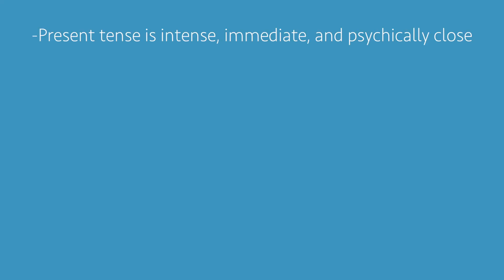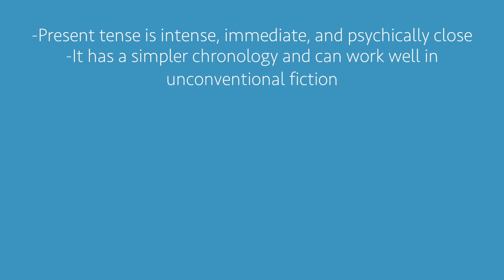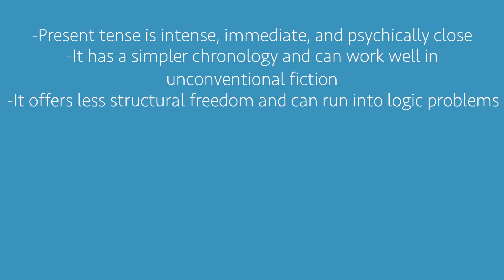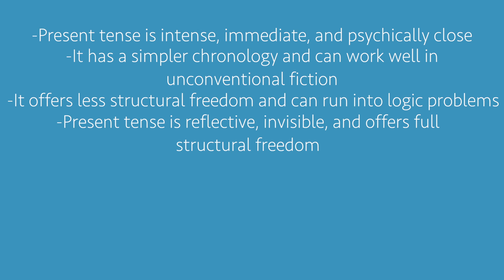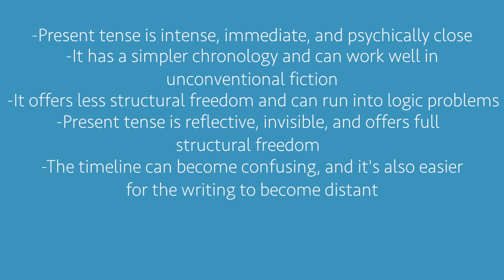Past vs. Present Tense | Which is right for your book?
The tense of a story can have an effect on everything from the story's structure to its sound. Although it seems like a technical or merely grammatical choice, it can have a large impact on a story and its important to think through before you get too late into a draft--tense is not an easy thing to change! So let's talk about the qualities of both present and past tense.

Present tense has become more popular in recent years, and has the benefits of being immediate, suiting unconventional writing, and having an easy to follow timeline. Its drawbacks are that it limits your structural options and is, unfortunately often illogical.

Past tense is a classic choice that will mostly fly under the radar. It gives you endless freedom with the structure of your story and makes it easier to edit out redundancies. It can be complicated to write because of the inherent multiple timelines, so it's key use tenses correctly and make sure the timeline is clear.

TIMESTAMP:
0:00 - Intro
2:00 - Genre and category conventions
2:30 - Present tense
6:20 - Past tense